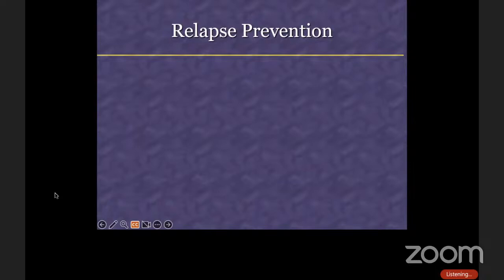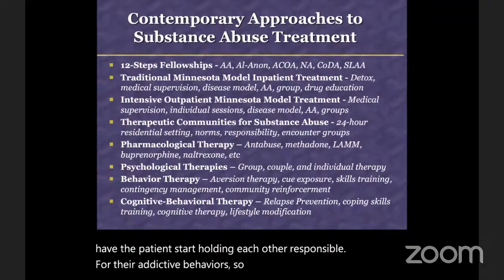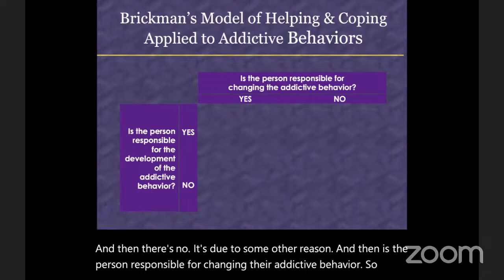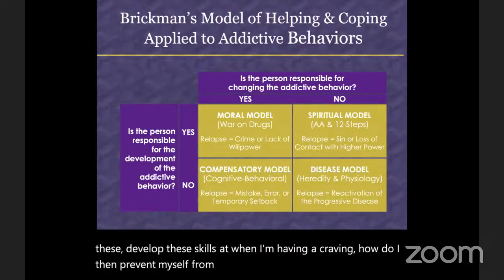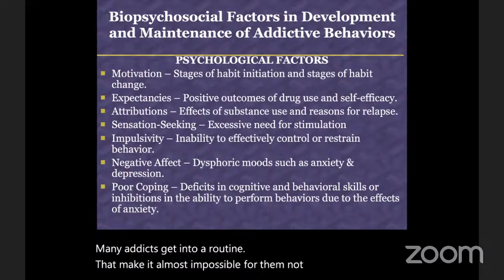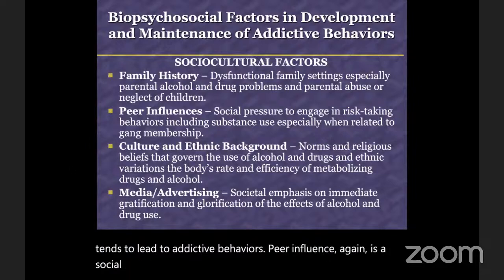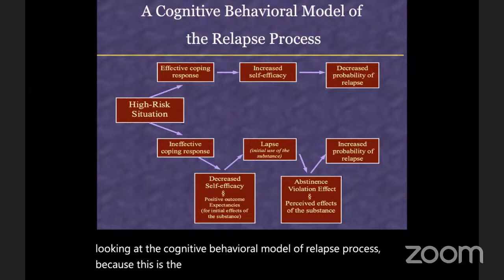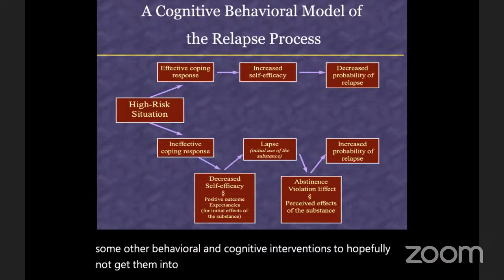SSE 211 Relapse Prevention